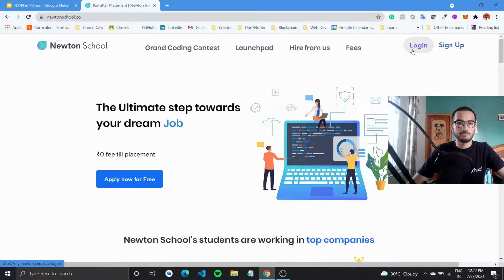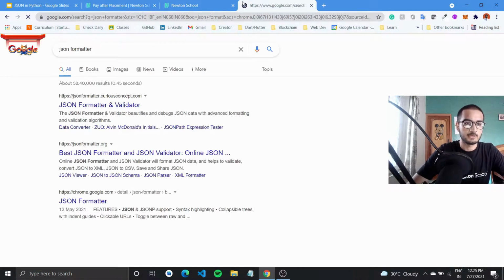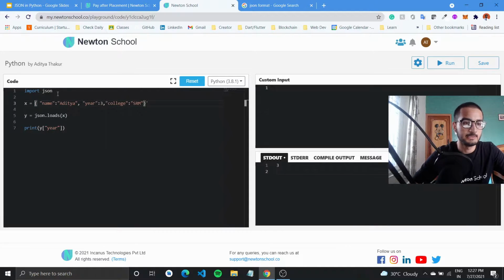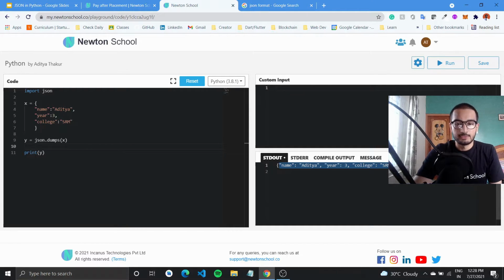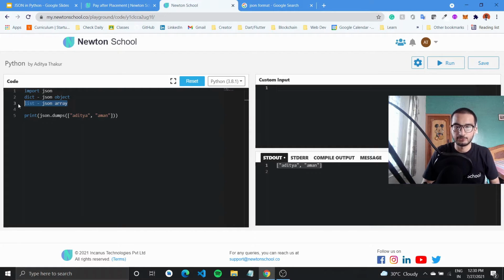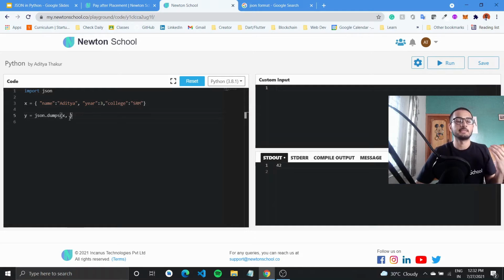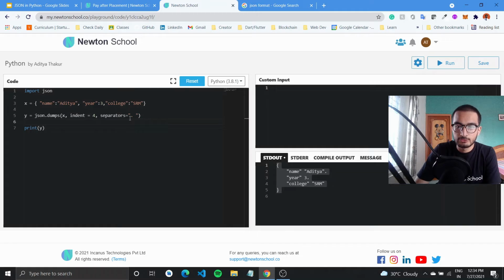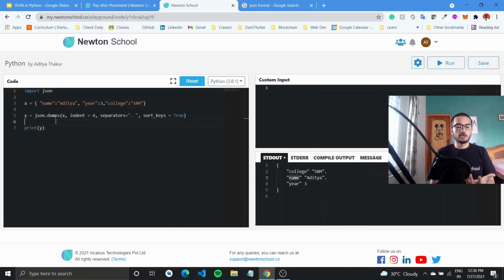JSON Package in Python | Convert JSON to Python and vice versa | Complete Python Playlist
JSON is a syntax for storing and exchanging data.
JSON is text, written with JavaScript object notation.

Python has a built-in package called json, which can be used to work with JSON data.